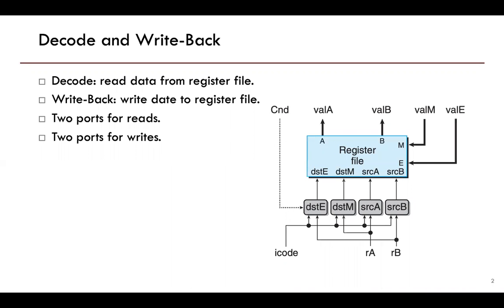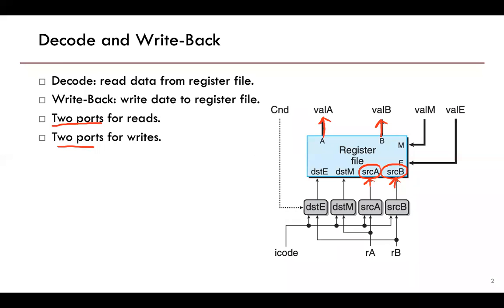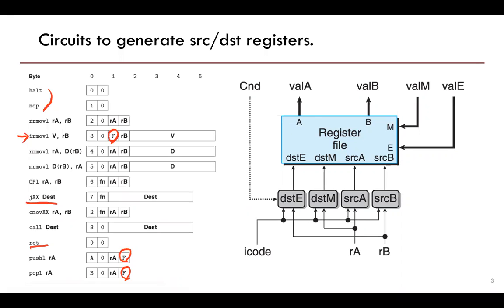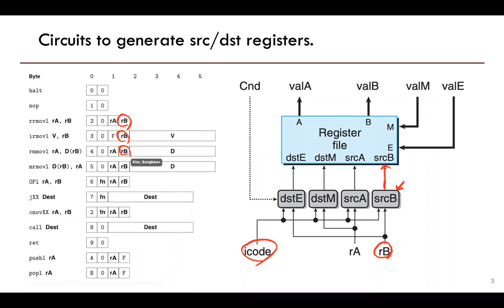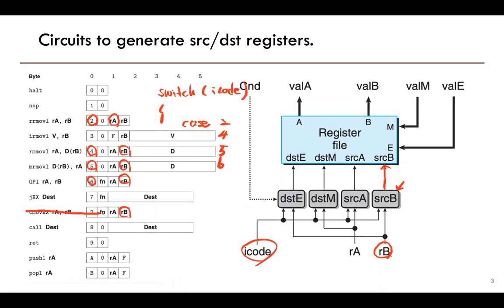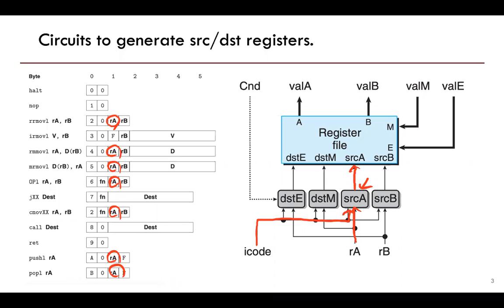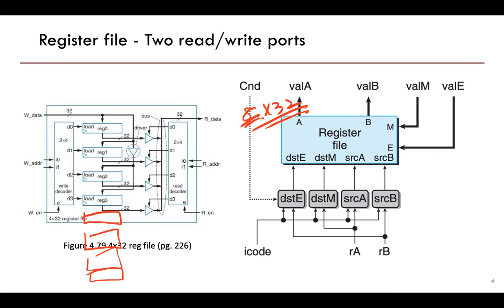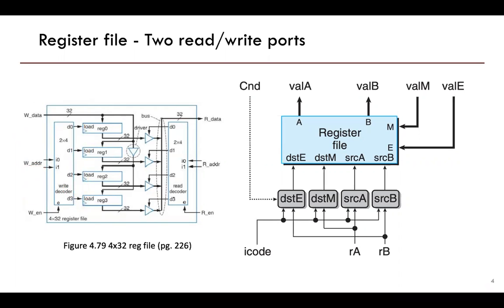3 y86 seq dec wb tutorial